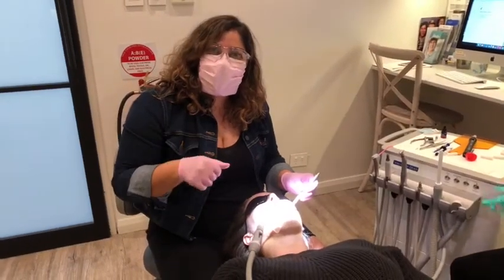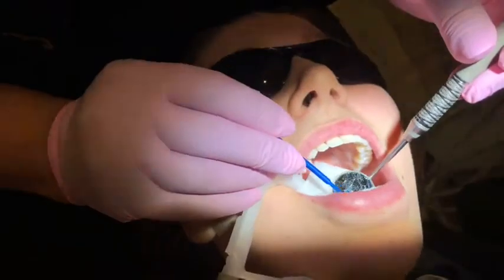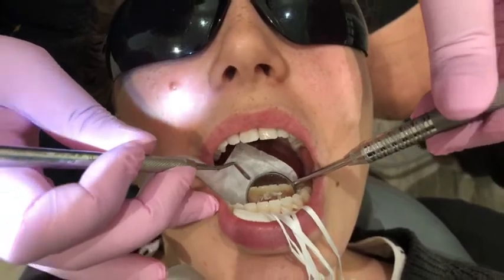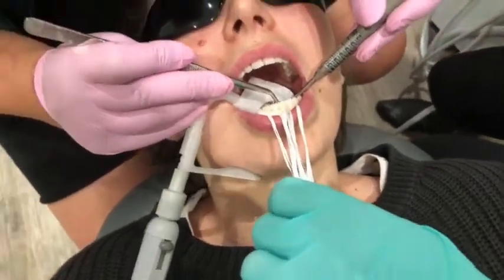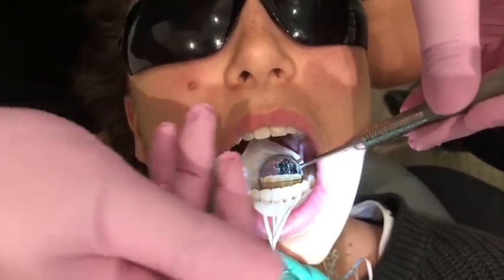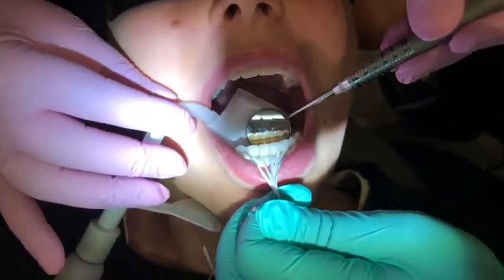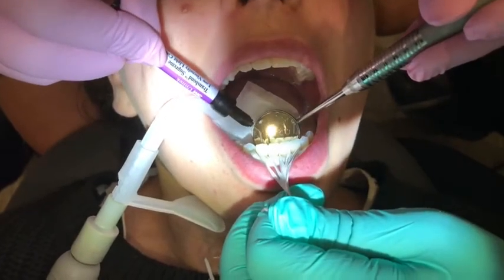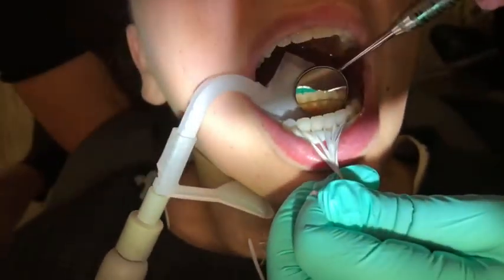How to directly bond Lower Lingual Fixed Retainer BOSS Orthodontics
Watch Dr Vandana Katyal, Specialist Orthodontist, place live a direct lower bonded retainer. This videos shows a very simple way and efficient way of directly bonding lingual fixed retainers.

To learn more about our 100% ONLINE Australian & UK accredited qualification that is catered for all levels of orthodontic experience,

The 10905NAT Graduate Diploma of Digital Orthodontic Treatments course can be commenced anytime and suits all levels of experience in Orthodontics. The awarding body is The Digital Orthodontic College in Australia.

The Diploma is a 12-18 month program, flexible and takes 3-8 hours per week of your time. It is evidence-based and focused on problem-based learning with a high volume of cases diagnosed and treated with clear aligners - all presented for you in video formats via a 24/7 e-learning portal. You will also have access to our case discussion forum app with a large number of other practitioners giving valuable feedback to your questions. Dr Vandana Katyal, Orthodontist and Course Director, also offers a 24/7 chat forum for you to discuss your cases directly with her.

Why should you enrol in the Graduate Diploma of Digital Orthodontic Treatments?
⚡ Master clear aligners and digital orthodontics at your pace
⚡ 400 CPD hours at course completion
⚡ Flexible 24/7 online learning mode (our students' most loved feature)
⚡ Receive 3 sessions for 1-1 coaching sessions with Dr Vandana Katyal, Orthodontist (unparalleled service)
⚡ Monthly live case-discussion webinars
⚡ Orthodontist-led training program with unrivalled case discussion 24/7 forum
⚡ Unrivalled complimentary alumni support and advanced treatment planning subscriptions available via BOSS Club
⚡ Quality assured nationally recognised training in Australia and UK (dual accreditation)
⚡ Suits all levels of experience from beginners to advanced